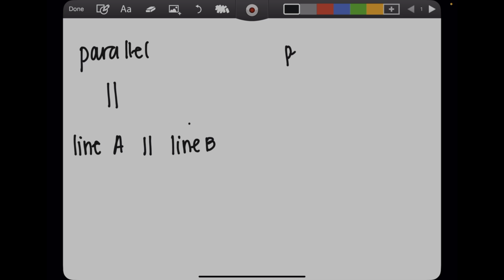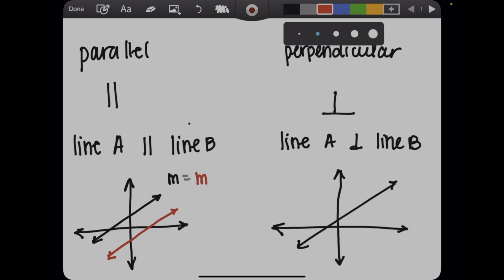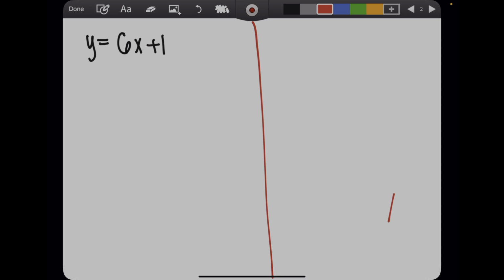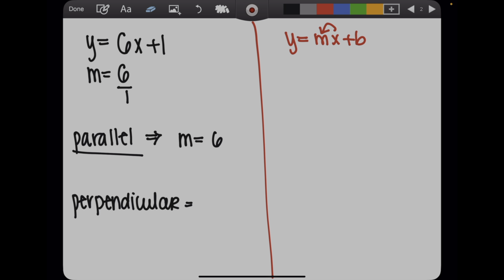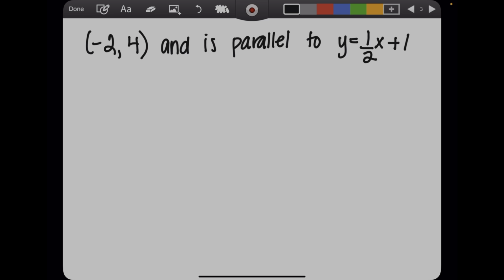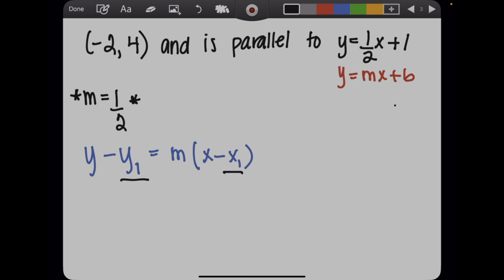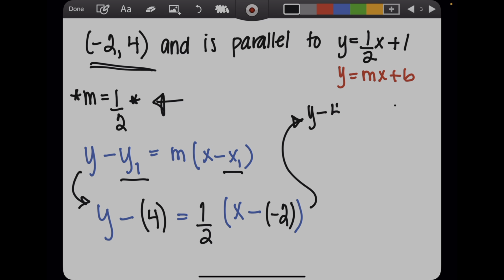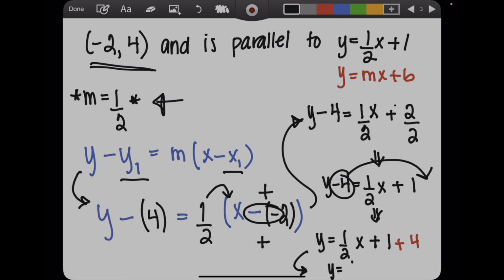Linear Equations: Getting the Equation for a Parallel Line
Discover the essential difference between parallel and perpendicular lines and how they behave in different contexts. In this lesson we will not only derive the equation for parallel lines but also explore key concepts that will deepen your understanding of linear equations. Watch now to enhance your math skills!